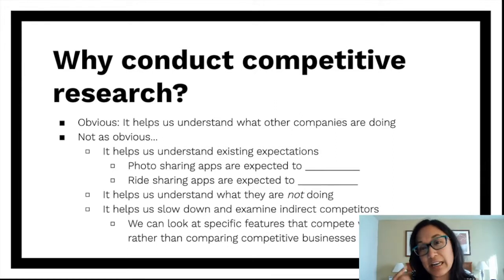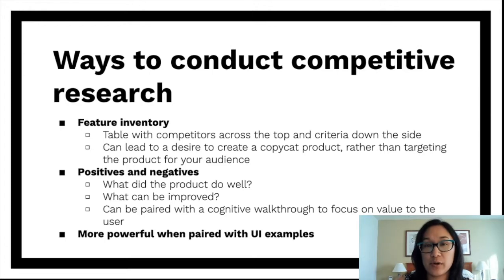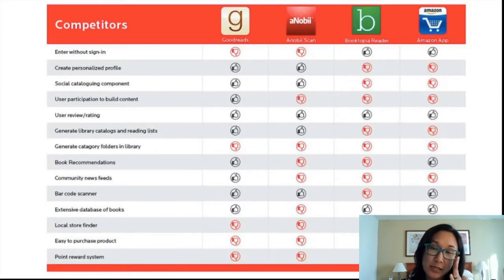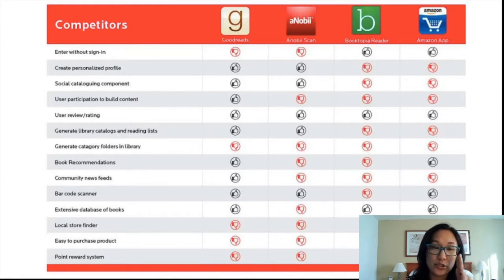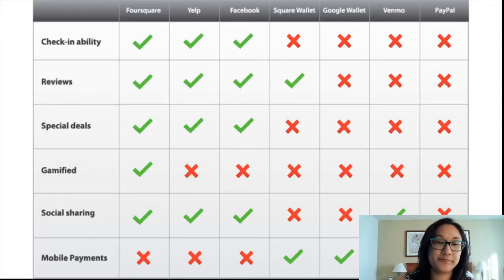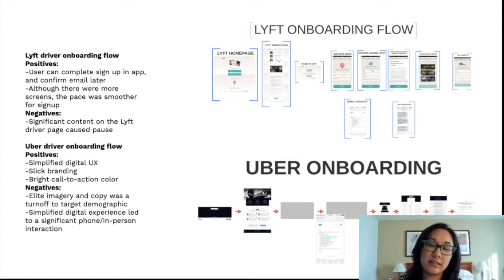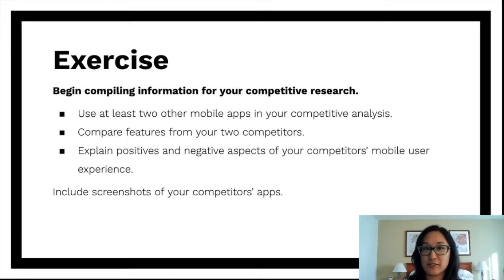UX - Competitive Research